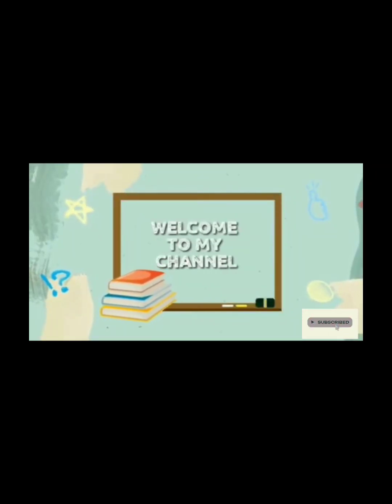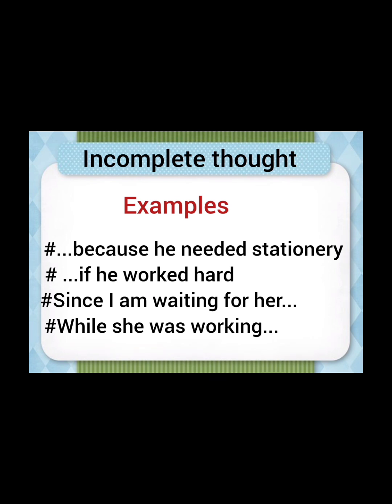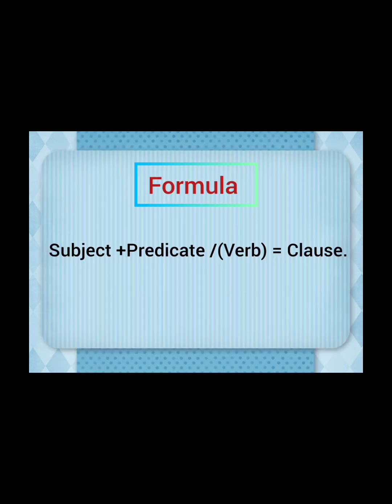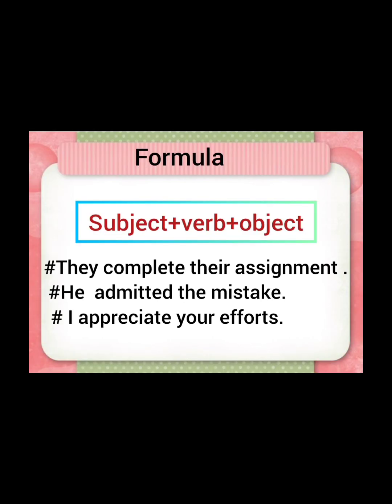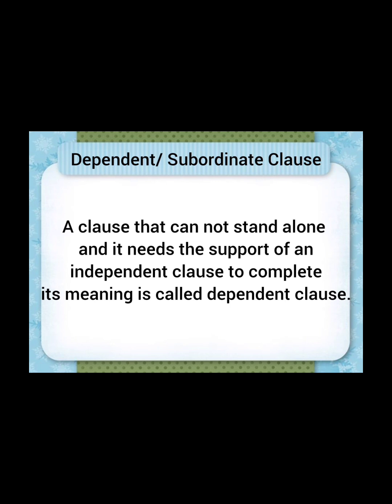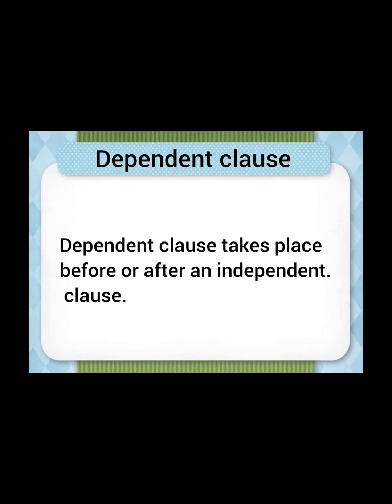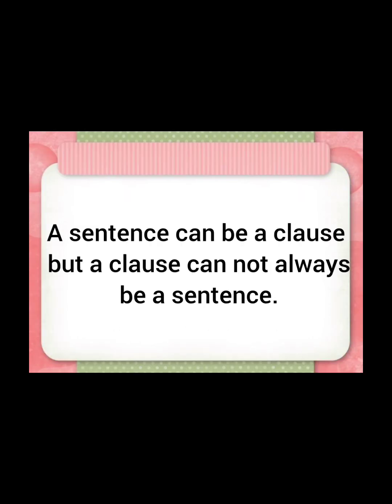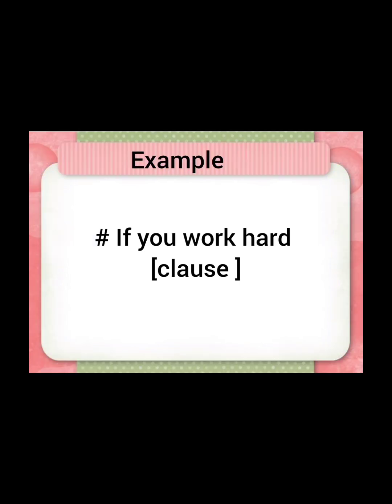what is clause?|clause vs sentence|by Saira Mubeen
clause vs sentence
clause with examples
dependent clause with examples
independent clause with examples
kinds of clause